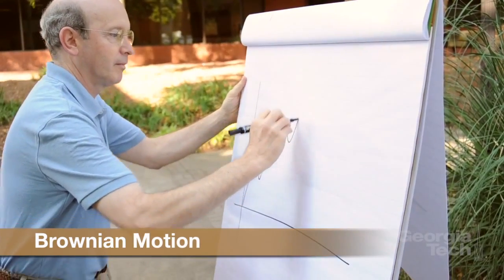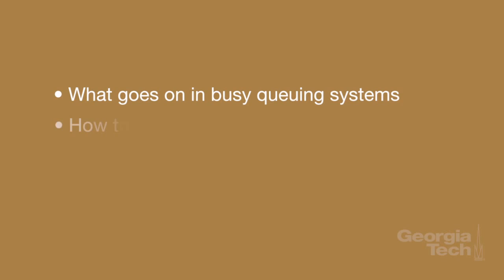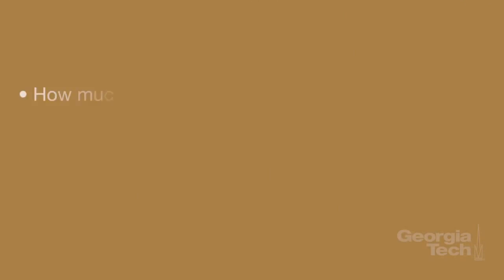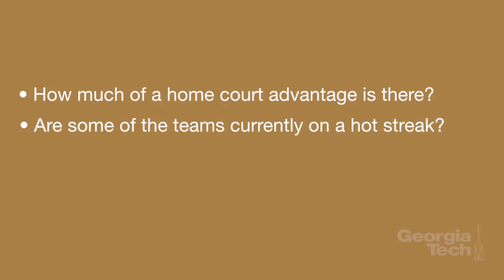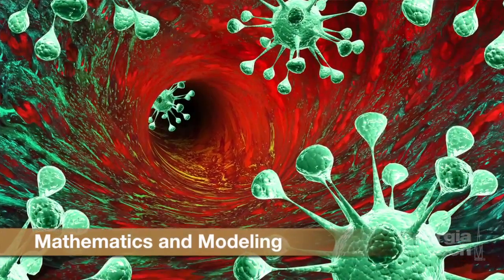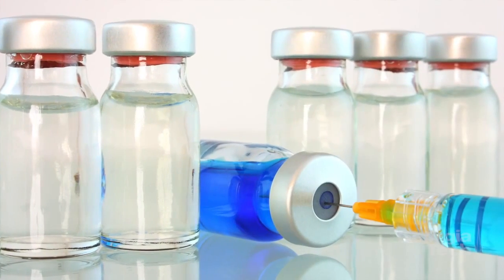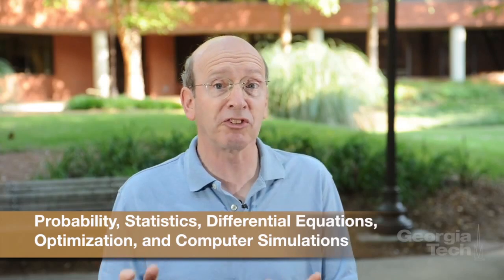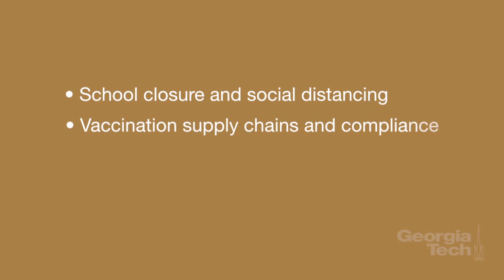The Power of Mathematics for ISyE Engineers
ISyE Professor Dave Goldsman talks about some interesting uses of mathematics in industrial engineering and operations research.